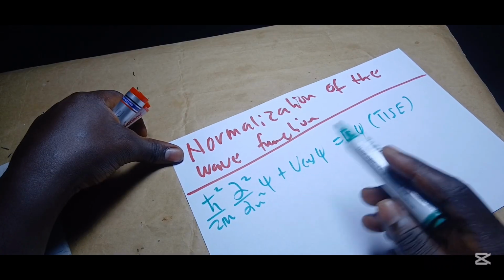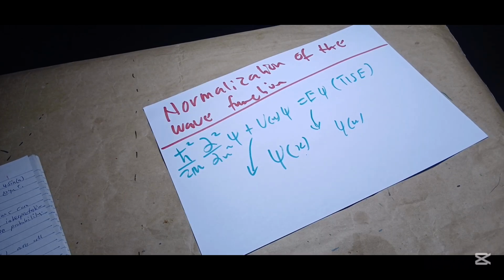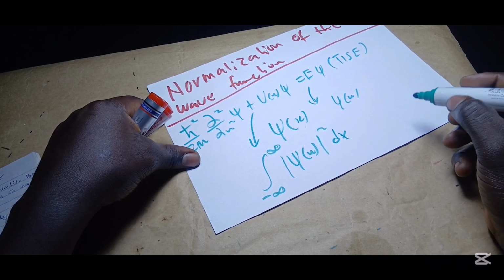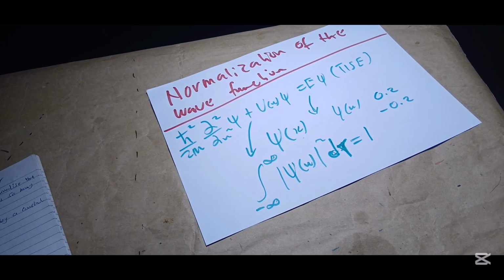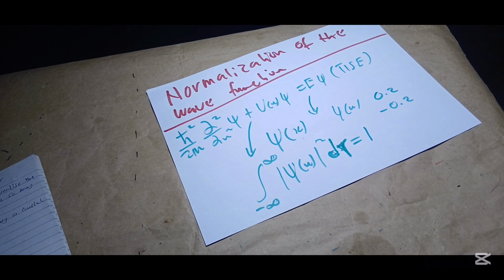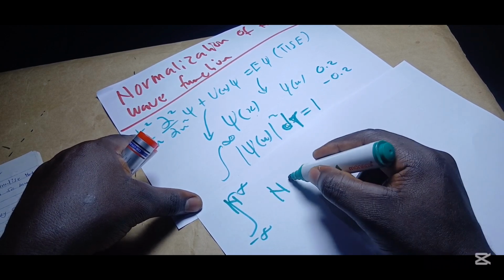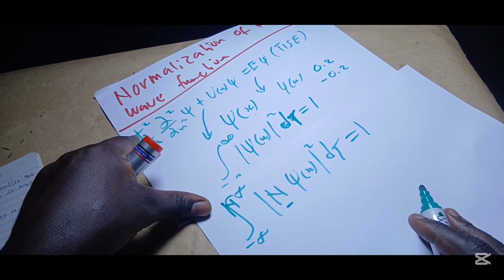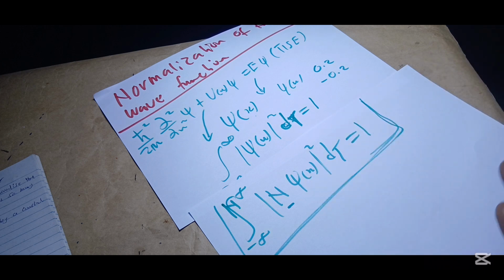Normalization of the Wave Function Calculations 1- Intro | Step-by-Step Quantum Mechanics Tutorial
In this video, we solve normalization of the wave function calculations step by step. Normalization is a fundamental concept in Quantum Mechanics because it ensures that the total probability of finding a particle within the entire space is equal to one.
In this lesson, you will learn:
The normalization condition of a wave function.
How to determine the normalization constant.
Step-by-step worked examples.
Common examination questions and solution techniques.
Tips for solving normalization problems accurately and efficiently.
This tutorial is ideal for university students studying Quantum Mechanics, Physical Chemistry, or Modern Physics.
New educational videos are uploaded regularly to help make complex concepts simple and easy to understand.